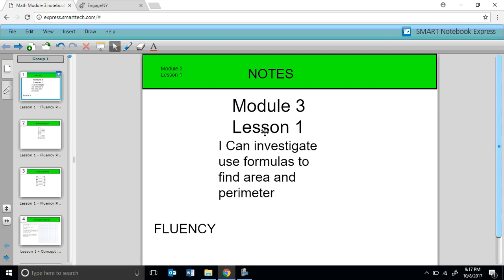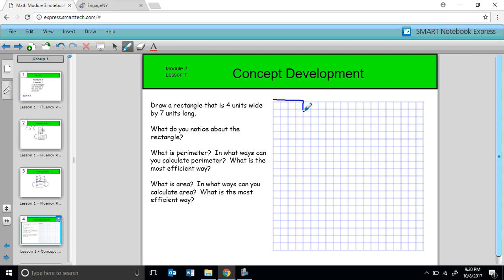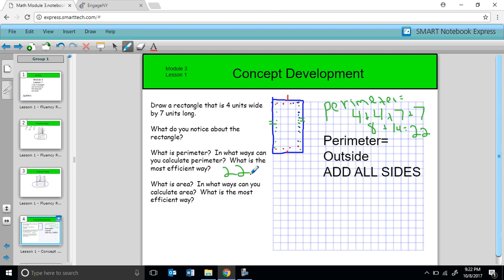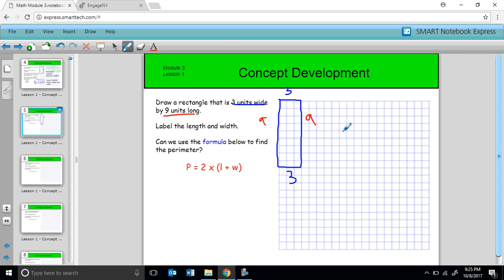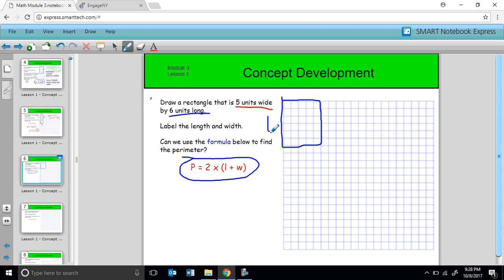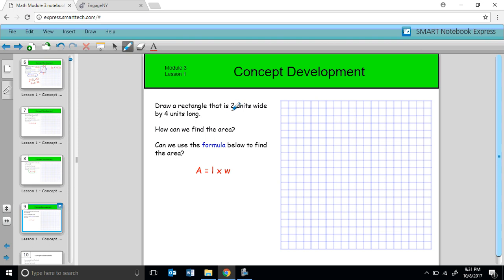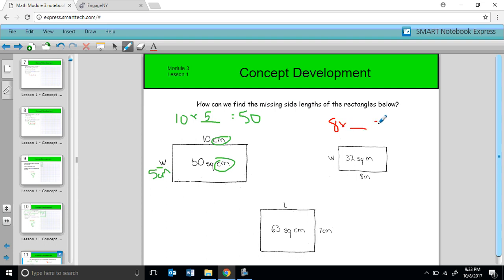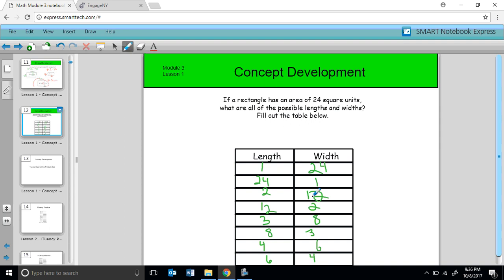Mrs Kohler Grade 4 Module 3 lesson 1